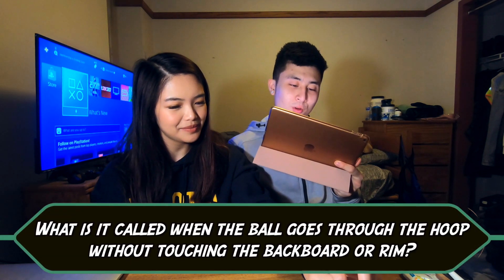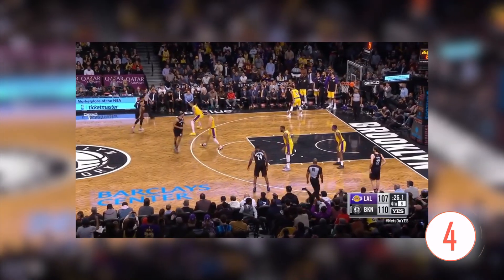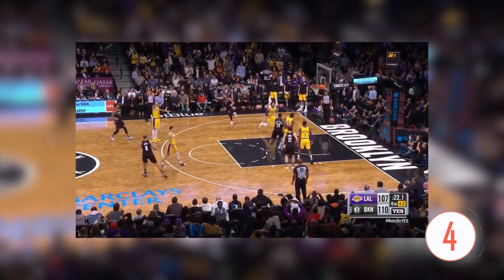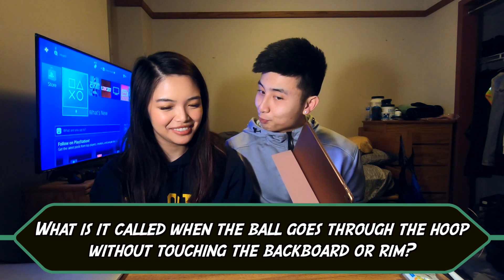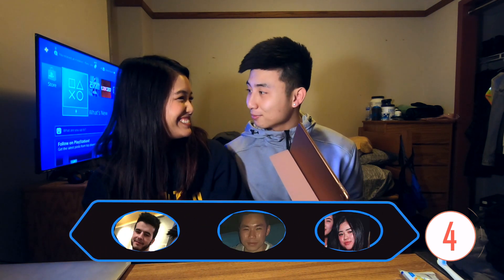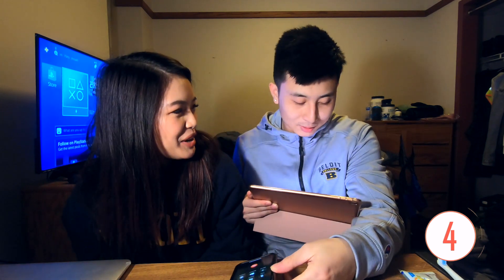I gave my GF the ULTIMATE BASKETBALL QUIZ!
So I decided to put my girlfriend to the ultimate test. A basketball quiz that I came up with to see how well she knows basketball. As you guys know basketball is a major part of my life and it was a crazy surprise when we calculated her score. Watch the video until the end to find out what she got! Also let us know what other quizzes we should do or what score you guys on
this quiz :)

20% of profits from now on will go towards children in developing countries
Click the link below to help out!

Have you ever tried Airbnb? Airbnb is a great way to find places to stay all over the world! Wanna get a discount on your first stay or experience through Airbnb? USE OUR LINK!

WHAT WE USE:
GoPRO Hero 7 Black
Rode Videomicro
Unzami Vlog Housing
Go Pro External Microphone Adapter
iPad Air
Apple Pencil

Outro Music
Credit: Dan Babb